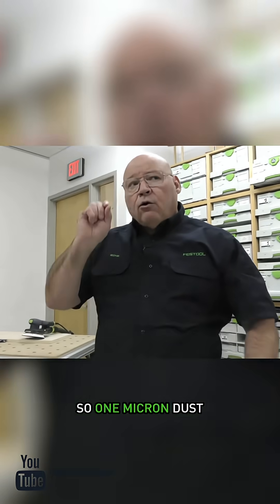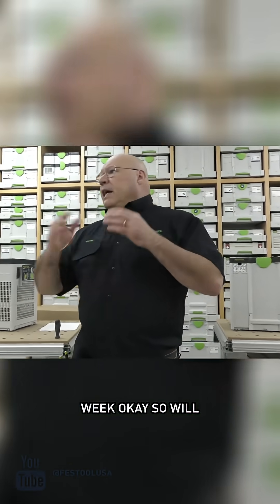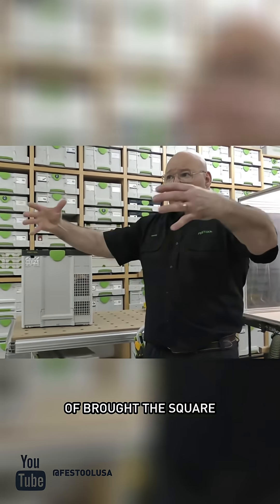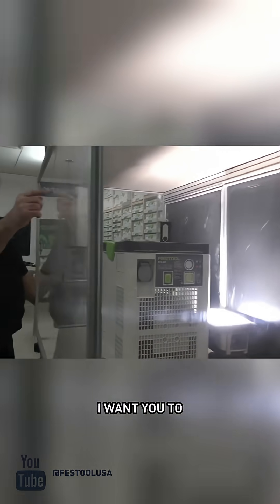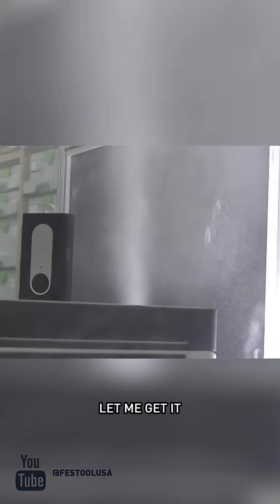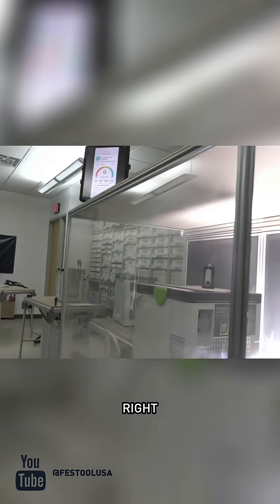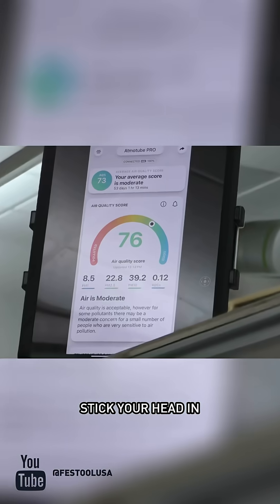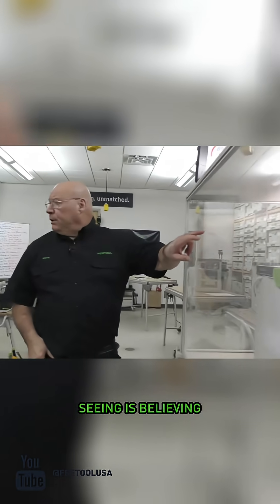Who's ready for some Air filtration calculations? ✋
On average, a dust particle of one micron takes a whole 7 hours to drop only 3 feet 😲

All that dust hanging out in the air is what the SYS AIR filters out - incredibly quickly.

With a powerful airflow of up to 423 cubic feet per minute (cfm) (720 m³/h) for the non-HEPA version, and 264.8 cfm (450 m³/h) for the HEPA version, this air filter helps to ensure excellent circulation, effectively removing fine dust particles

But as Sedge notes, seeing is truly believing. Although on the job you may not always see all those particles in the air - the team put together a demo to show how effective the SYS AIR is, so you can see those calculations with your own eyes!